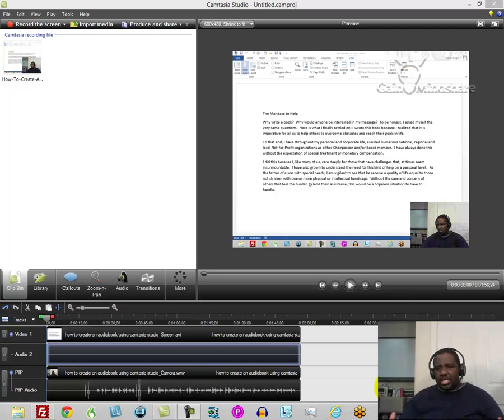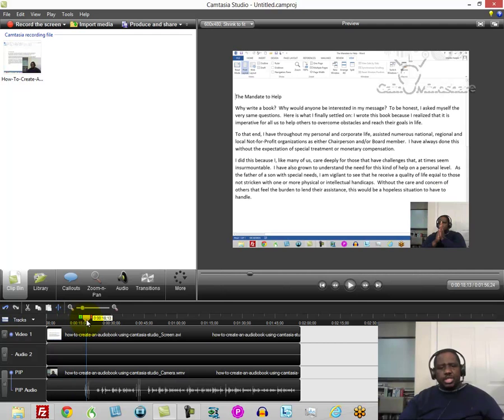How To Create And Edit Your Audiobook For ACX Using Camtasia Studio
You can use Camtasia Studio to progressively create and edit your audiobook for ACX.  There are some steps that you'll need to take in order to put your video on the Camtasia Studio timeline and then walk through your edit.  I discovered this process quite by accident, but I think it's the easiest way to do it if you're not a professional voiceover artist.

One of the things I have discovered since that time is that the Plantronics Mic I am using is actually fine to do the whole project.  They actually sell a noise reducer for it that should eliminate the popping sound altogether.  I like using the Plantronics mic with the 3.5 MM because mainly, I don't like latency issues that ALWAYS crop up with USB mics.

Whenever my computer feels as if the memory is Taxed, it seems to me to affect the timing with the USB mic and the video. Definitely not cool.  So In my next video, I am going to show you the results I get when I try to use it.

There will be those of you who will say that it is better to have someone read your book. To me the jury is out on that.  There are things that no voiceover artist will know to emphasize in my book that I will know.  I gather the same will be true for you.  And the other part is that you want to be able to pay the best you can get. Not just anybody.  And as I say, you can't get there until you get there.